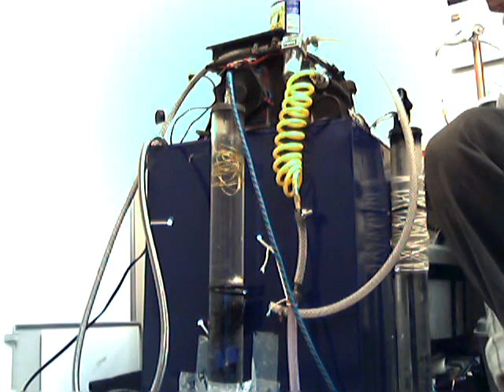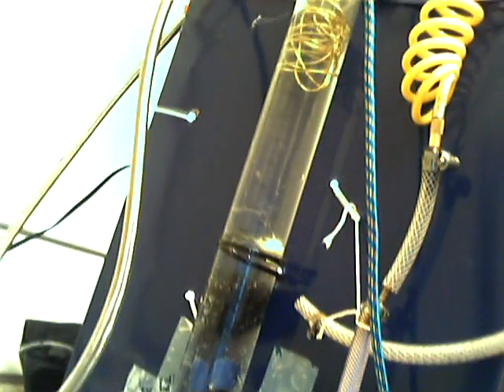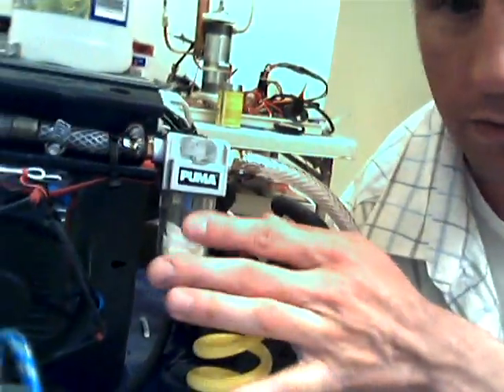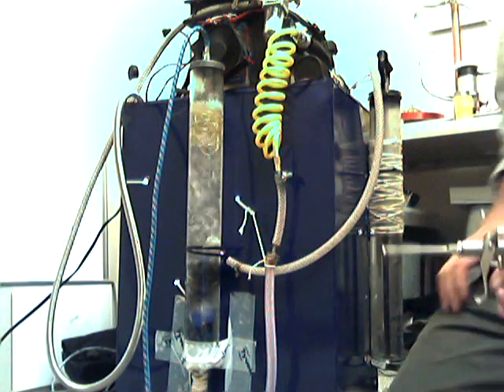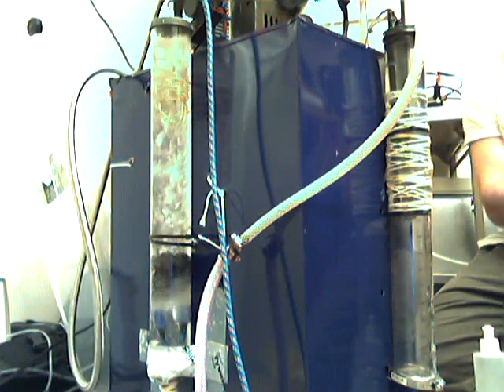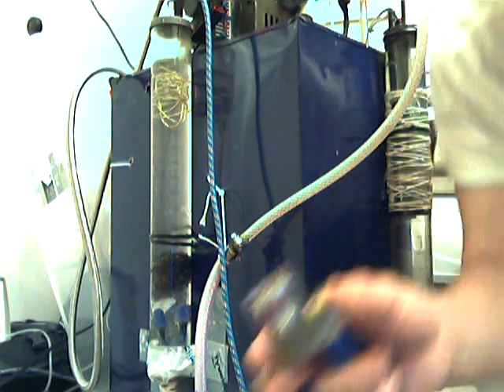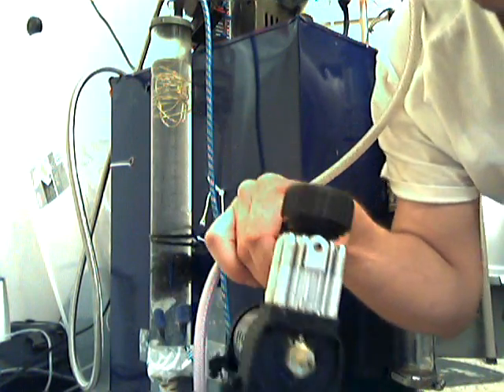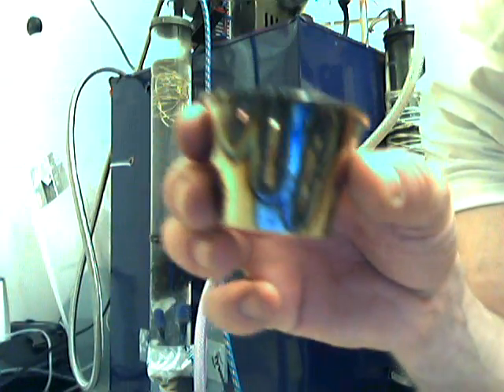hho gas purification testing